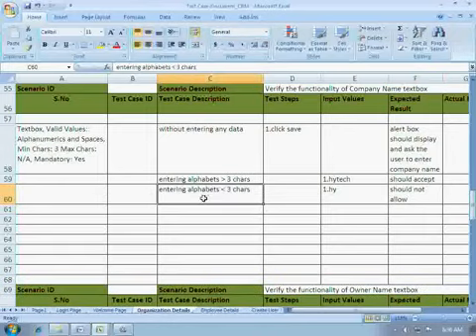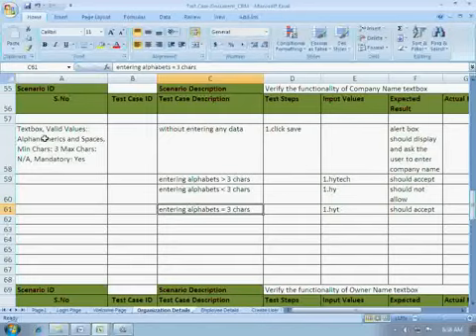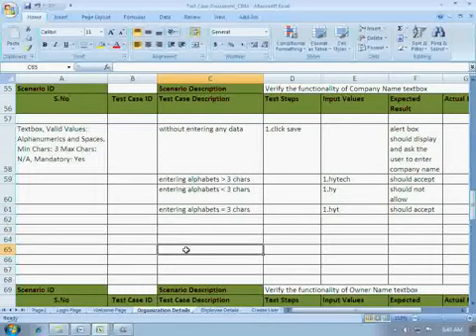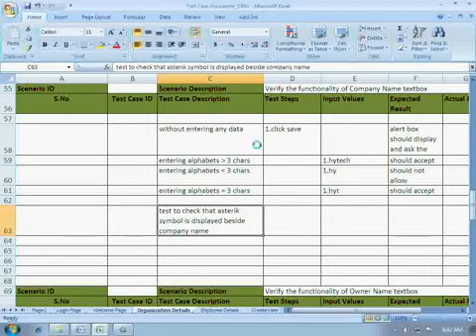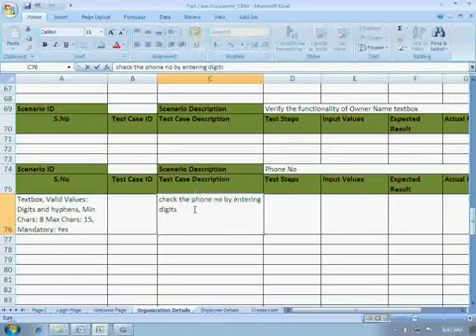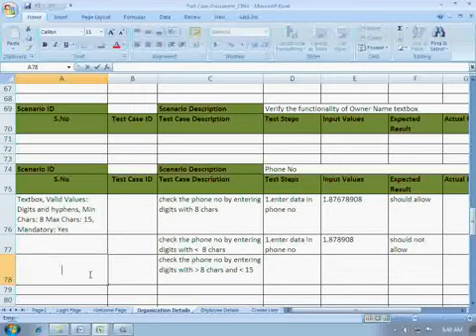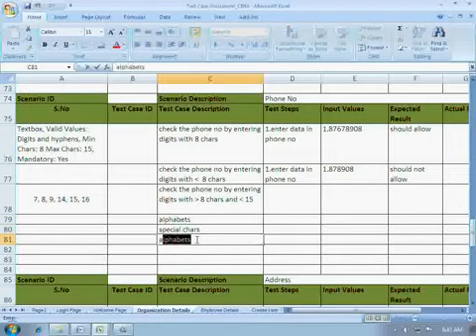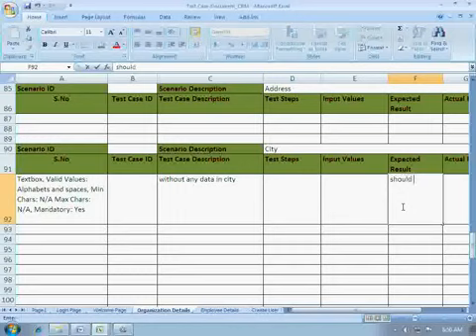Basics of Manual testing part-15.mp4